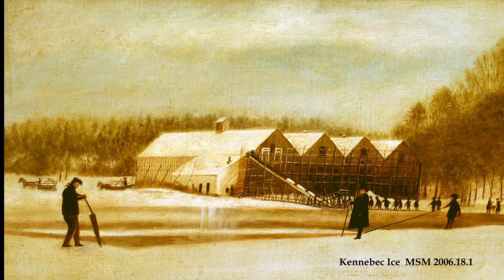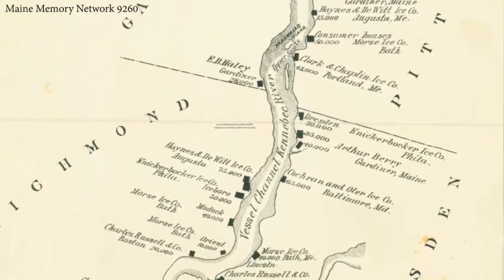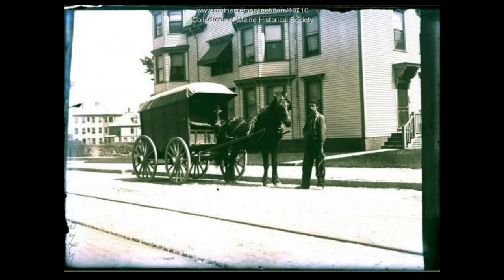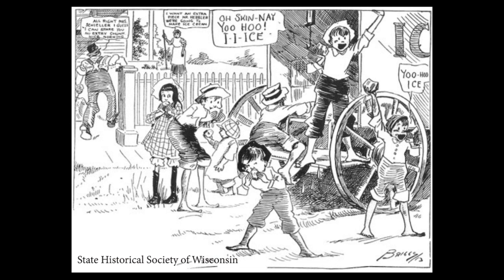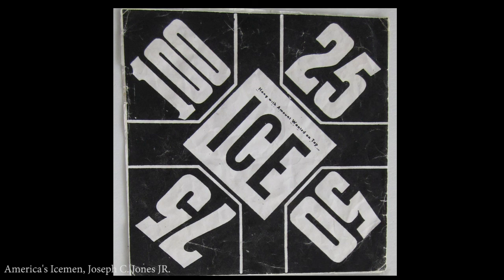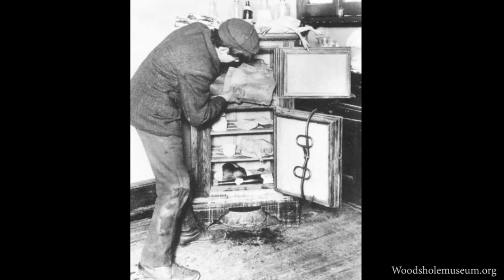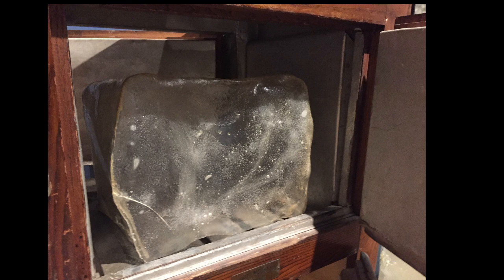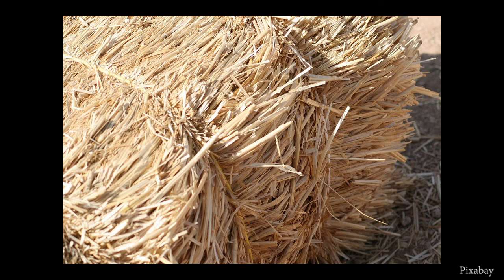Museum Moments-Ice Box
The rise in the use of ice by individuals was in part due to the improvements in ice boxes, specifically incorporating insulation and circulation for better food preservation.  By the mid 1800’s the ice box was commonly found in middle class American homes.

The Kennebec River dominated the ice harvesting industry in Maine, providing more than half of the Statewide export of ice.   By 1886 shipments of ice from the Kennebec topped the million-ton mark and stayed over a million for the next decade.  Most of the Kennebec ice was sold in cities along the U.S. Atlantic coast.